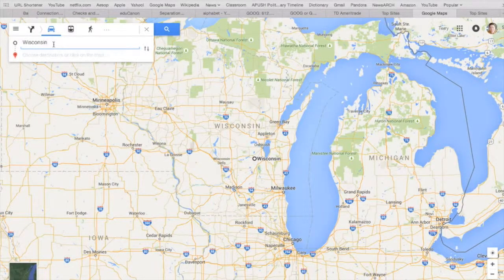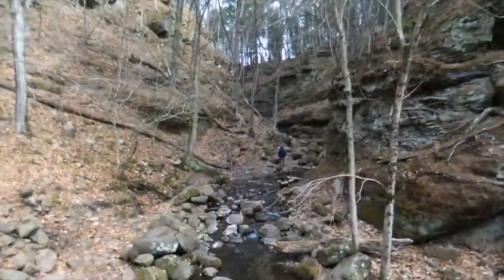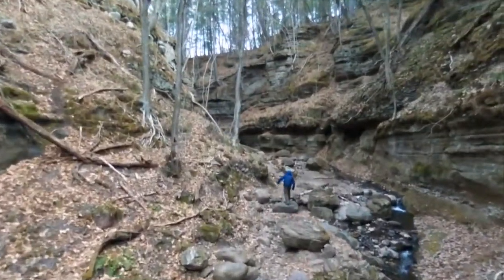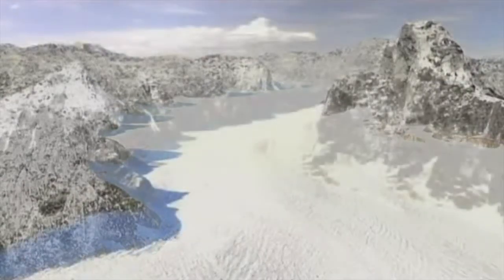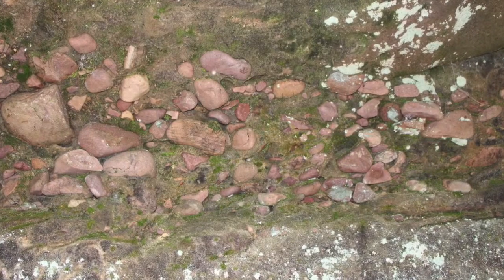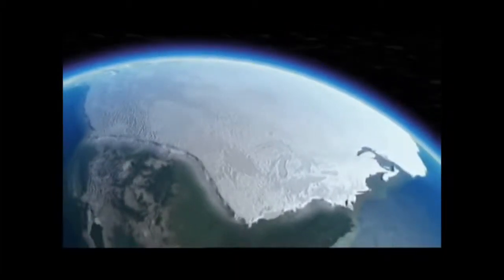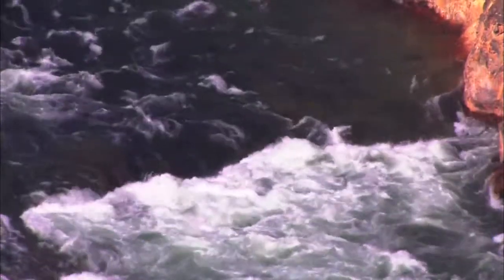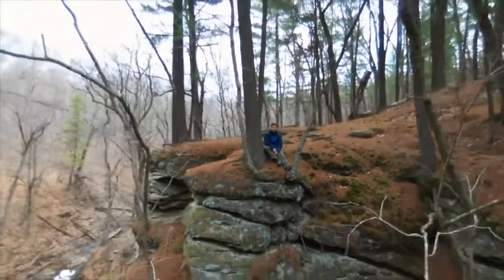Geology and History of Parfrey's Glen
This video is about Parfrey's Glen. Its geology and its history. We'll be visiting this place for a field trip.